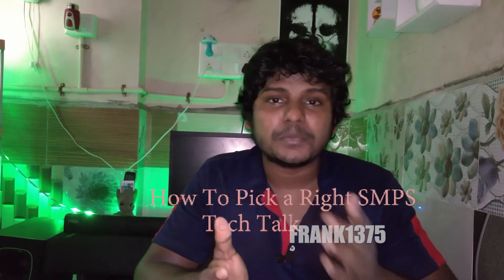How To Buy SMPS For PC| Tech Talk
Hi Guys,

Today I'm Going To Pick a Right SMPS.